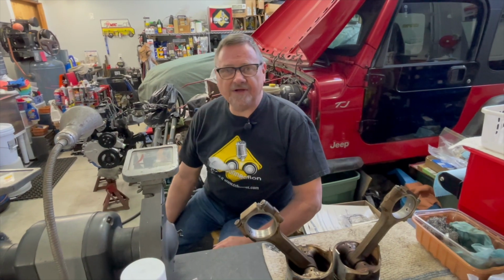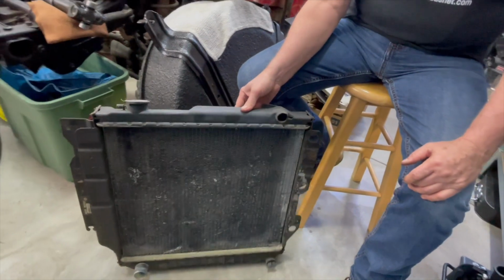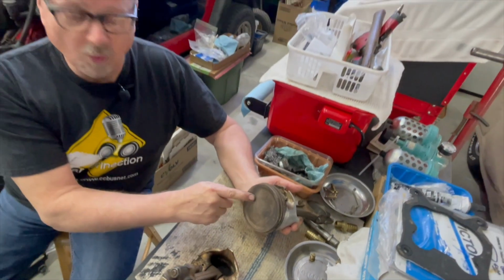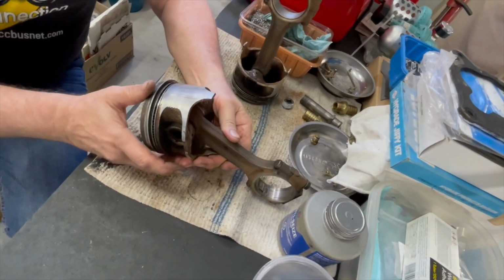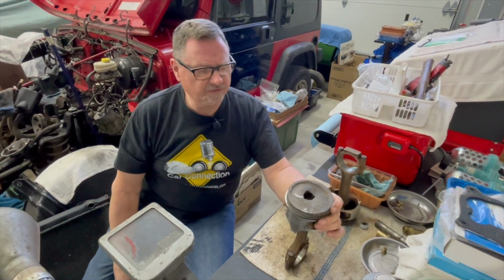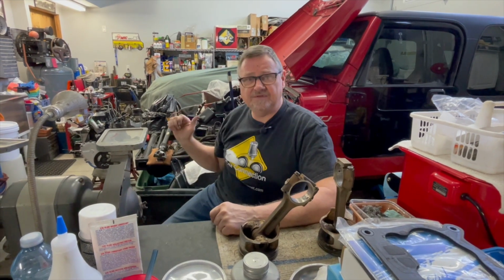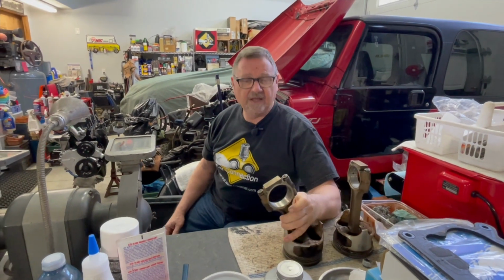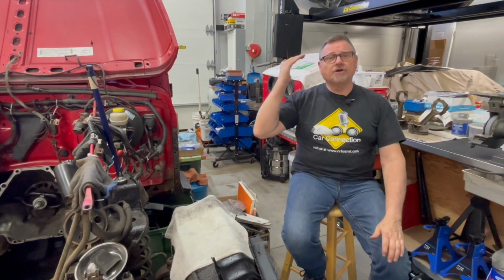"TJ Cooling System Catastrophe:Pistons with Portals & Radiator Mayhem!"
This was supposed to be a cooling system check -up...not a full blown engine crime scene. Our TJ's radiator decided to self destruct, the pistons developed surprise skylights, and we're her to show you every glorious failure with charm, wit, and a healthy dose of "Welp, that's not supposed to happen," Grab a cold one-this Jeep sure didn't. Thanks for watching, subscribe, Like, comment, get notified of new videos, click the notification bell to miss nuttin! follow & Like us on FB @ nile motormouth jenkins, Visit us on the web @ ccbusnet.com catch our radio broadcasts on Joyradio 1250 AM, Saturday's @ 7am Car Connection 2pm for Dashboard, Happy Motoring, Keep it under 100, see you in the next one, Tnx again Friends! NMJ